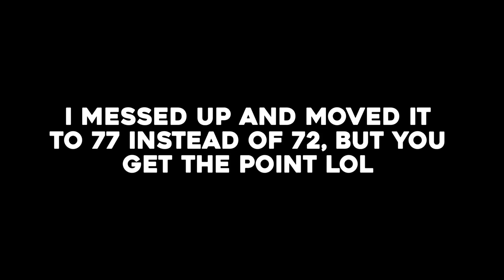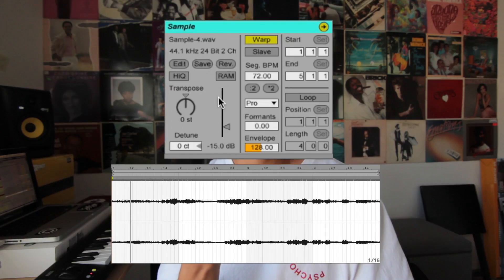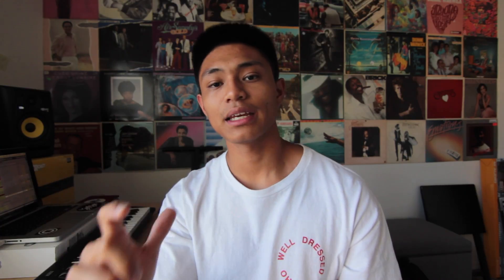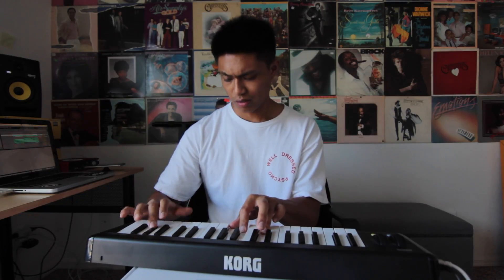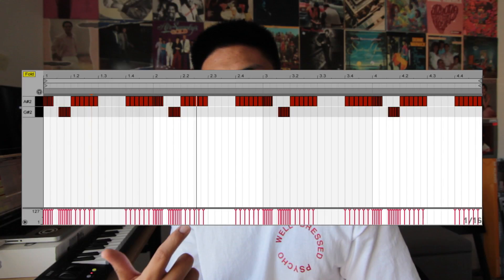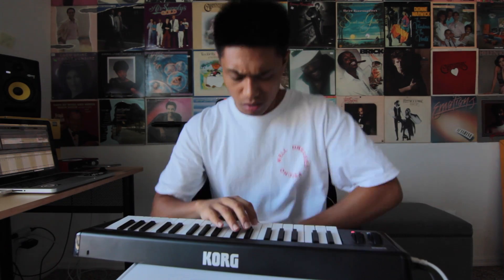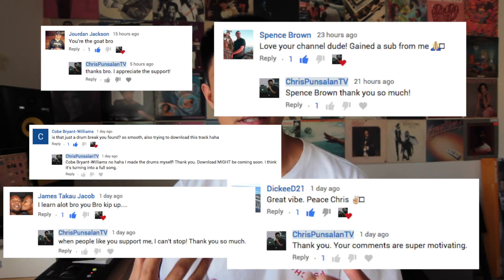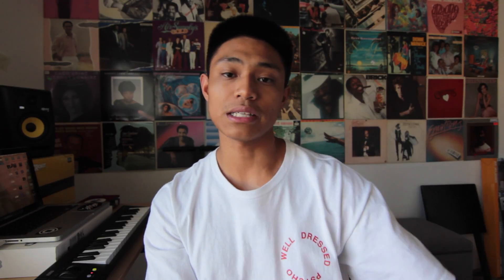Sampling Kendrick Lamar's LOYALTY ft. Rihanna | FREE 808 KIT INFO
In this video I make beat by sampling Kendrick Lamar song off the DAMN Album featuring Rihanna titled, "Loyalty." I made this beat using Ableton Live, but you can apply these techniques to any other DAW such as FL Studio, Reason, Protools, Cubase, Logic Pro, etc.

Once I hit 808 followers on twitter I will be releasing a FREE 808 kit with 50 different 808's. If you'd like an 808 named after you in the kit, just tweet the hashtag CP808s along with your producer name.